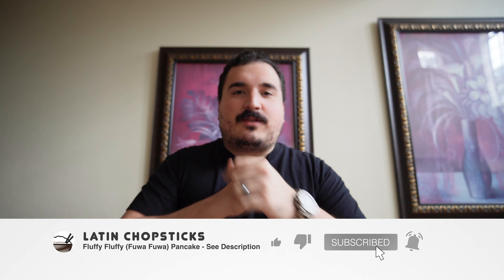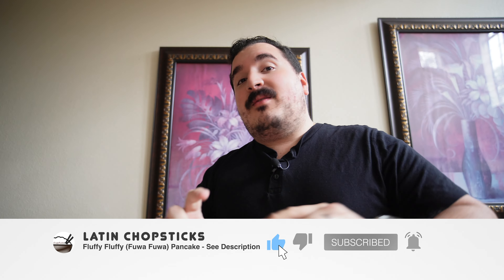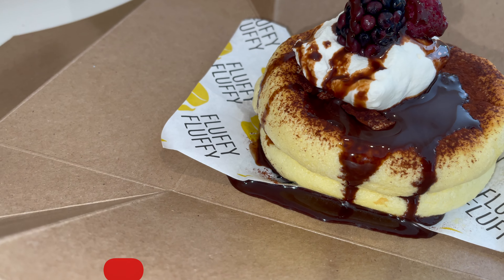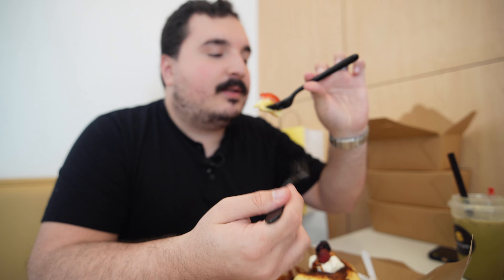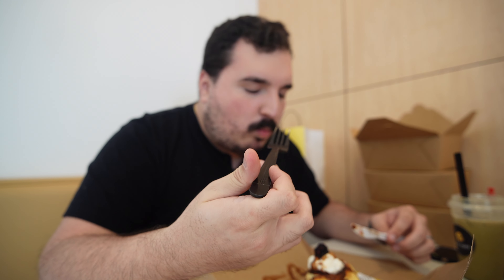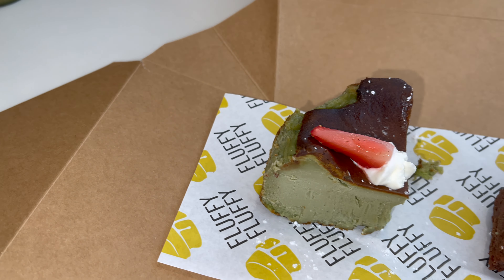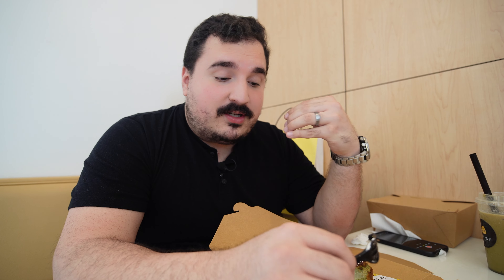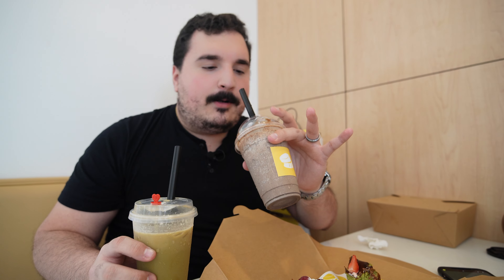FLUFFIEST Pancakes in Orlando?!?!?!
When I first saw this, I was excited, but then I saw the reviews and was perplexed as to why, but after reading through it, it made sense. This place is definitely a unique experience and something very fun to do once, in my opinion. Pancakes are delicious and I know they will continue to improve as time goes on and they get settled.